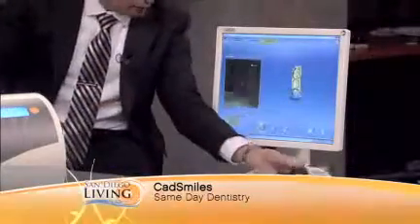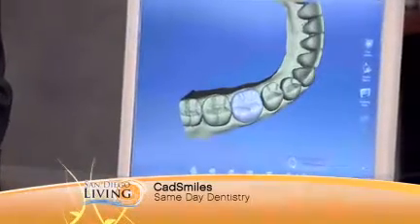Eddie Corrales of CadSmiles Live on San Diego Living II